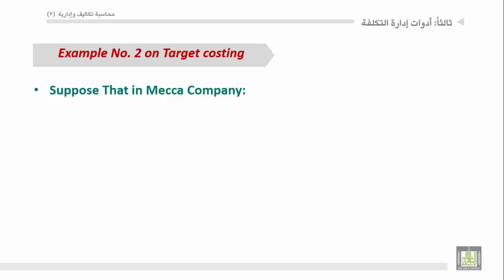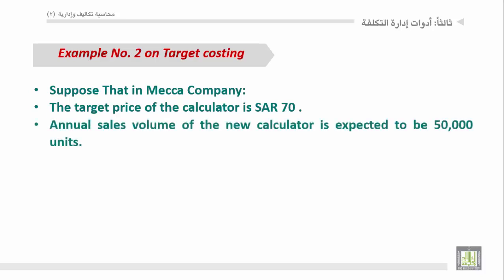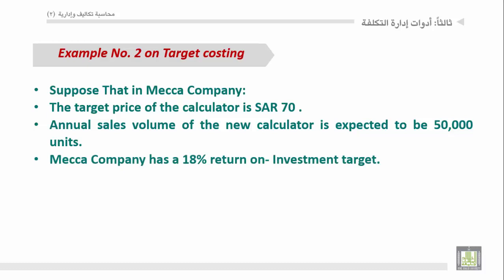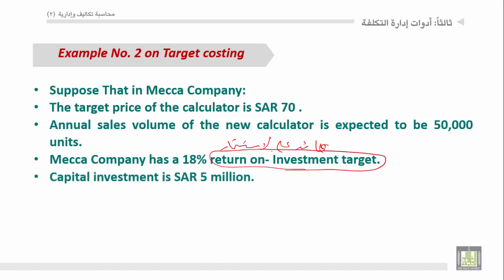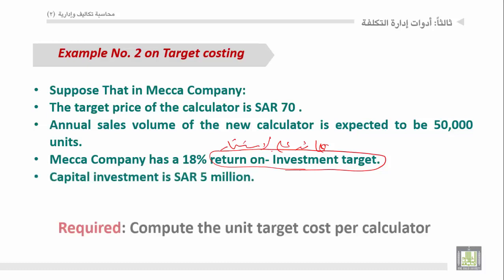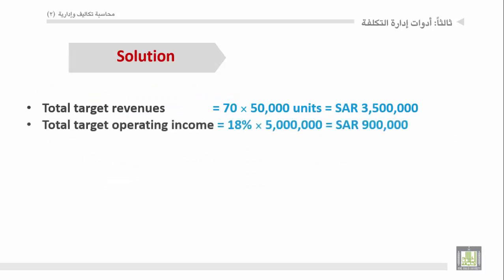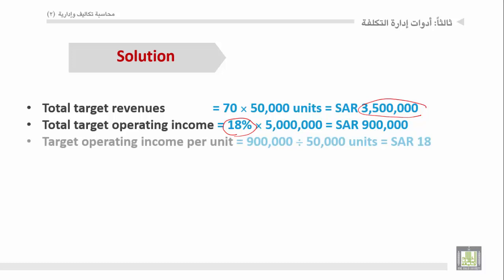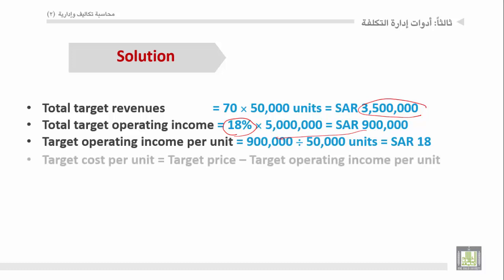محاسبة تكاليف وإدارية (2) - الوحدة 2 : مثال انجليزي على نظام التكاليف المستهدفة - 2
المقررات المفتوحة
محاسبة تكاليف وإدارية (2) -  حسب 313
قرارات التسعير وإدارة التكلفة
مثال انجليزي على نظام التكاليف المستهدفة - 2